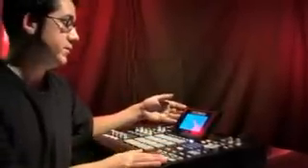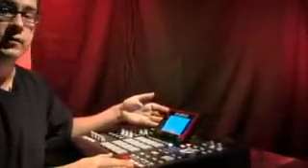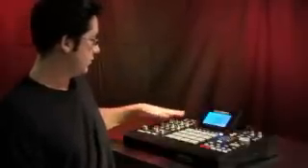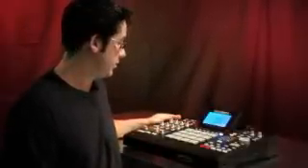Akai MPC-5000 Product Overview PSSL.COM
New Akai MPC-5000 Sampler Workstation Overview